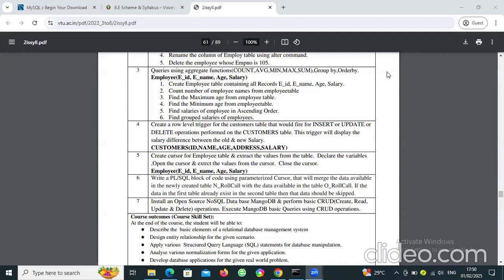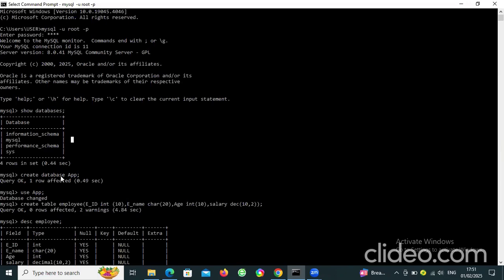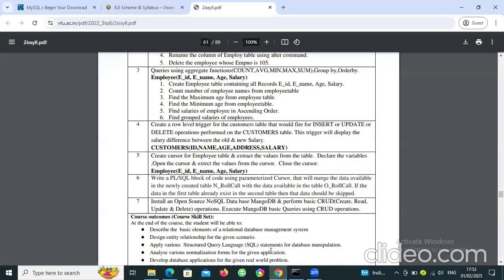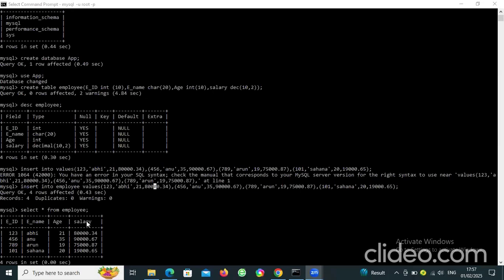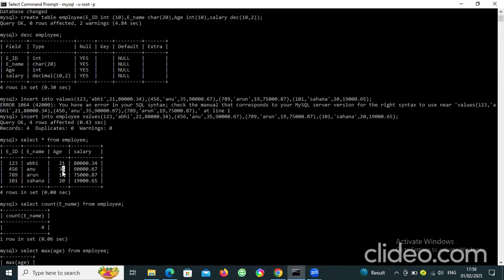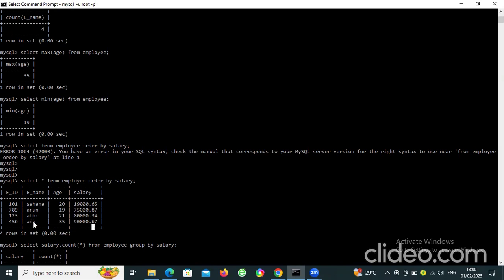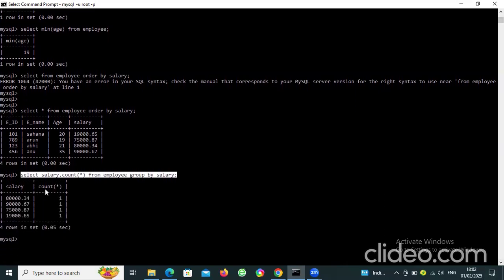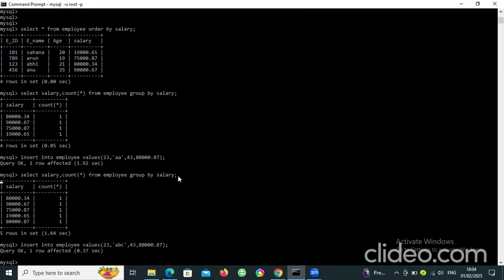Database Management System(BCS403) Lab Program 3